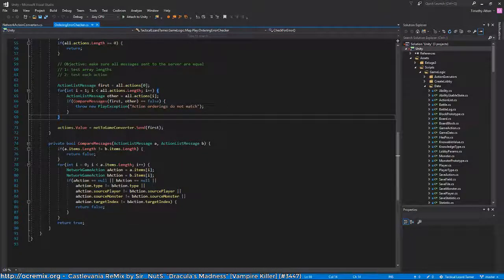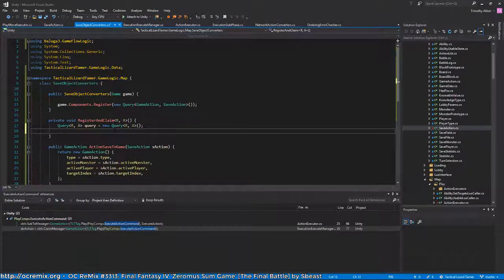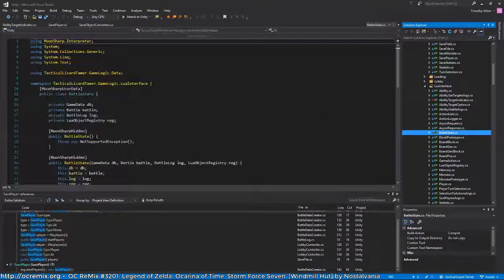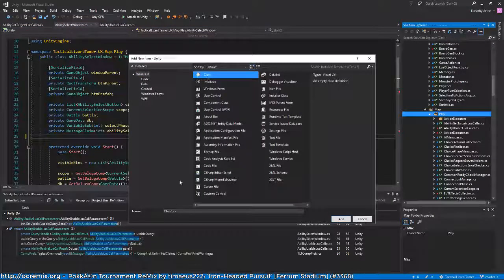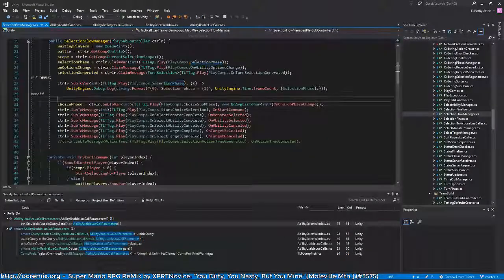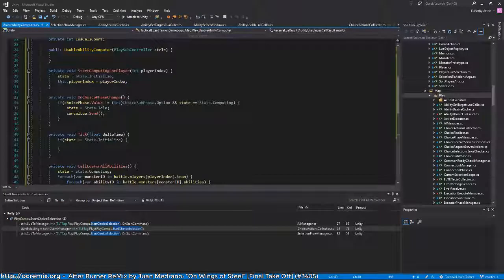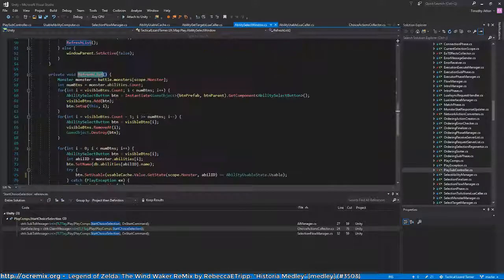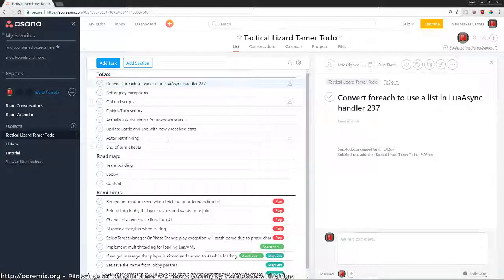Tactical Lizard Tamer, Unity GameDev Log 59! It's alive!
I'm making a game in Unity! It will be a mixture of Pokemon teambuilding on a Fire Emblem / Final Fantasy Tactics style-map. Players will be able to mod in their own monsters and battle online! Today, I got monsters to finally move! Then, I worked on some odds and ends, including better Lua exceptions and asynchronous ability usable Lua calls.